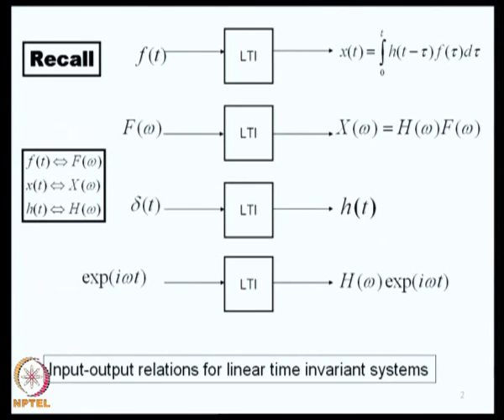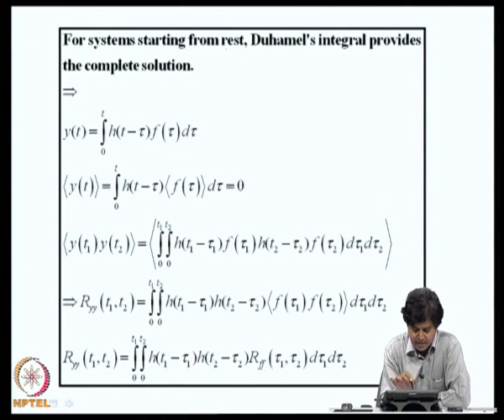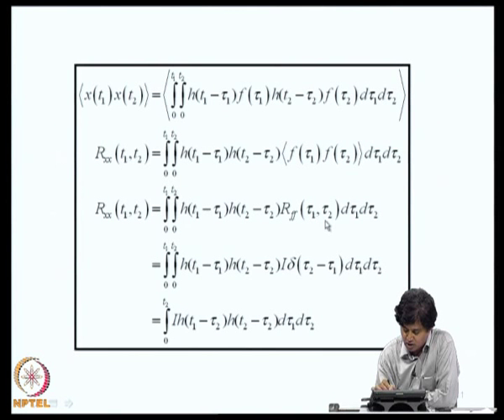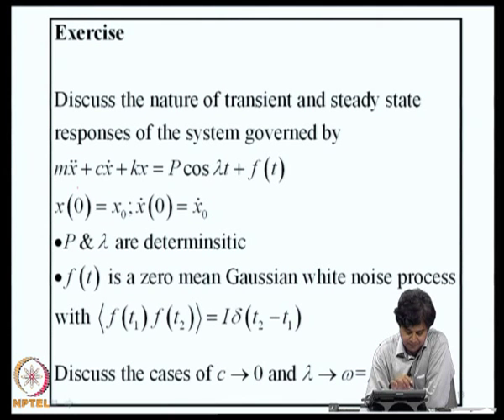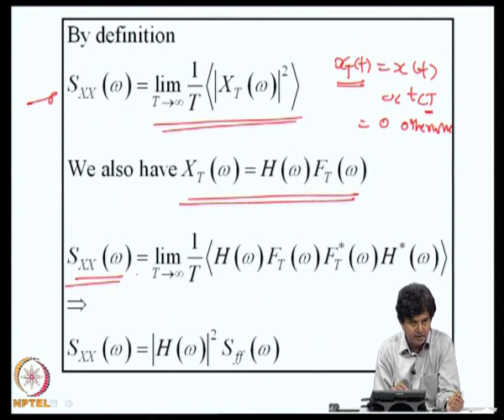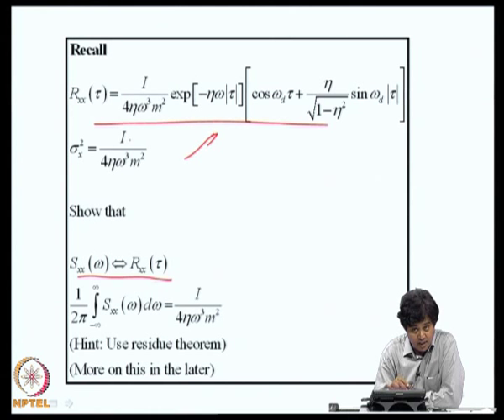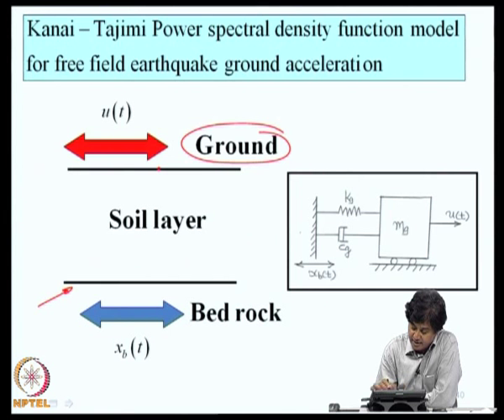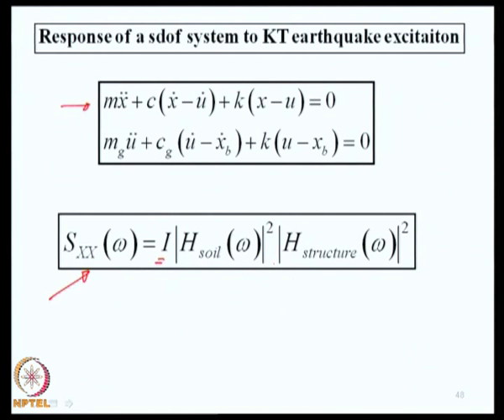Mod-03 Lec-11 Random vibrations of sdof systems -3